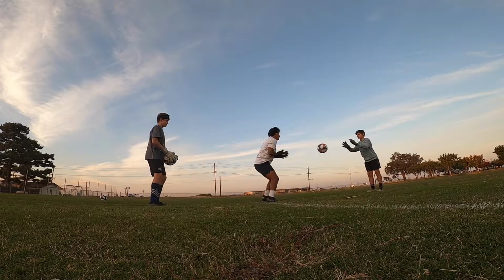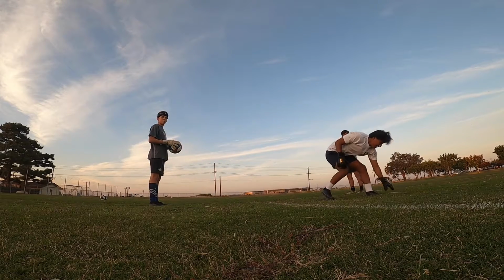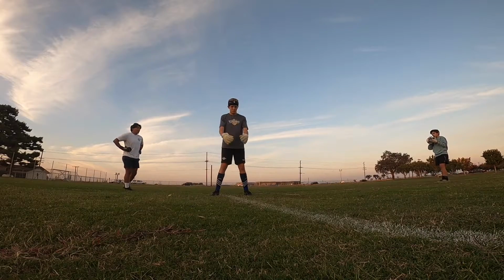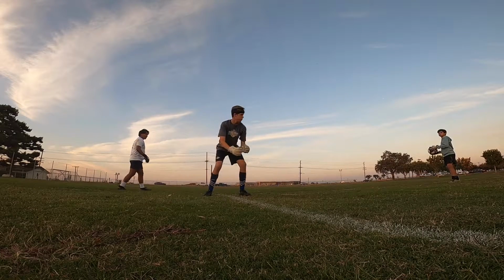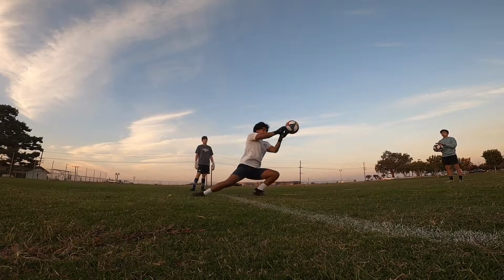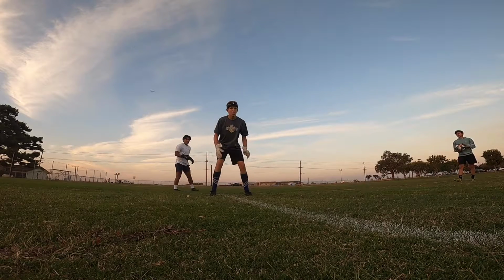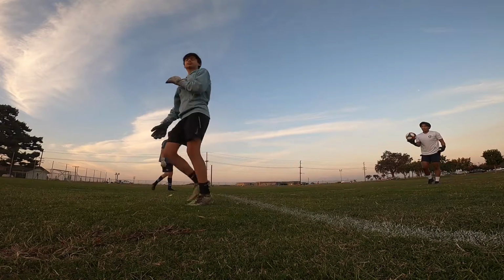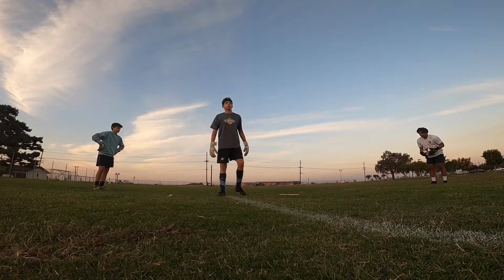Cutler. Jesus. Kam. | 11/2/21| Set Shape, Diving, Reactions